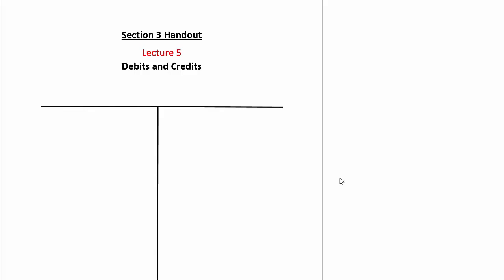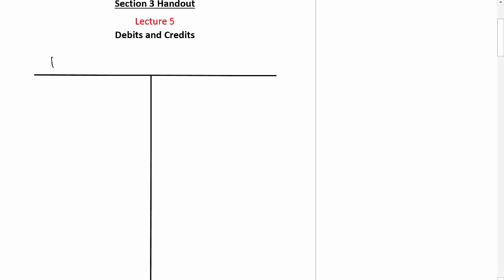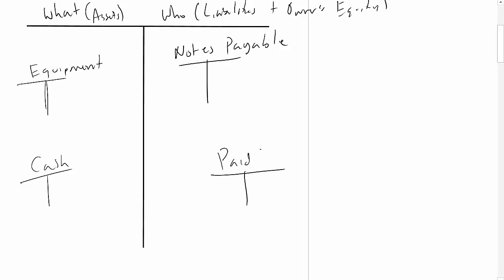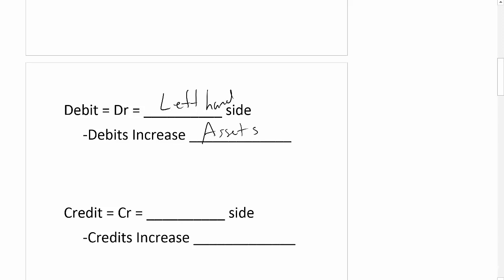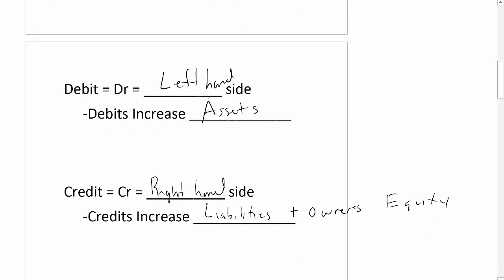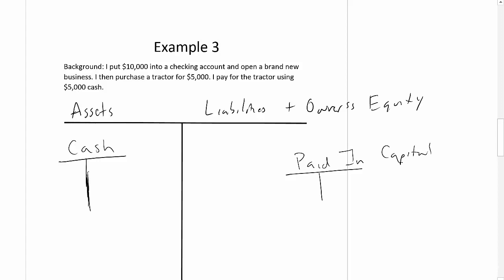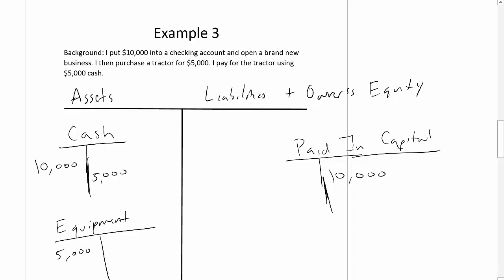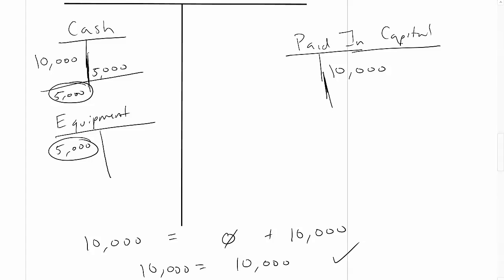debit and credit(debet ve kredit muhasibat ucotu)